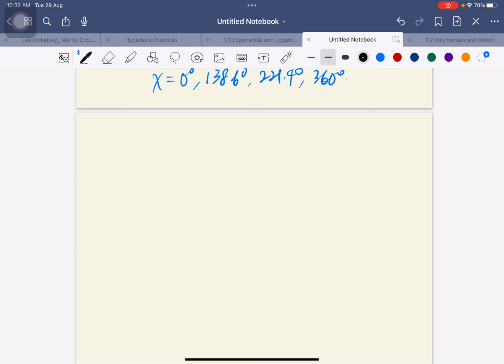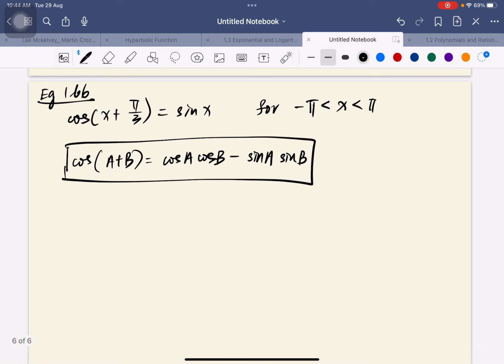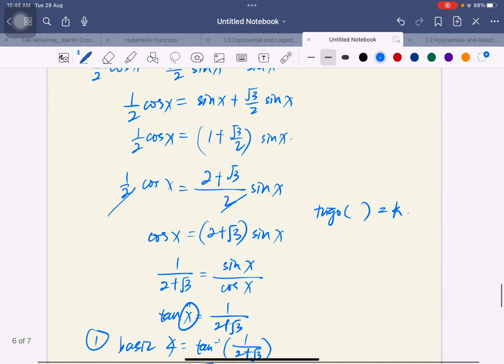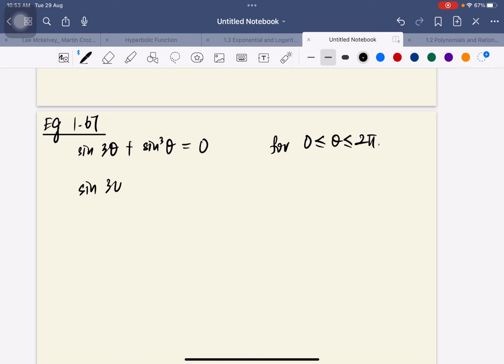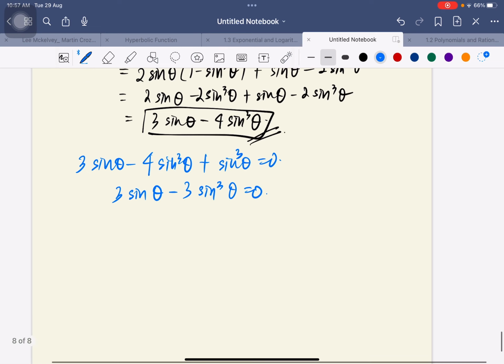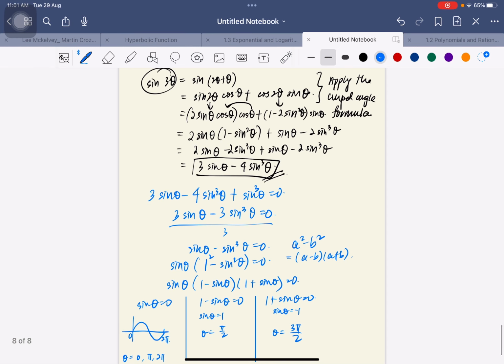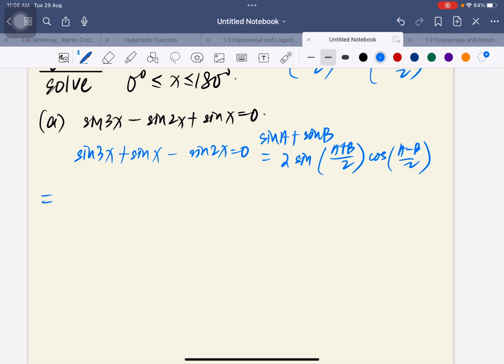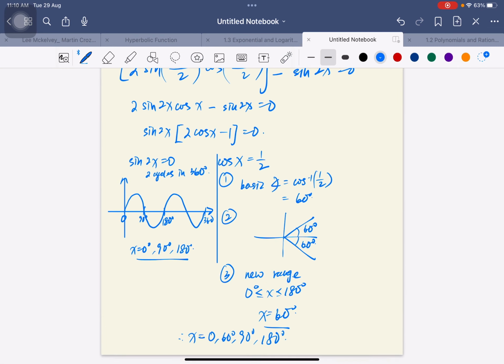Solution of trigonometric equations - 2